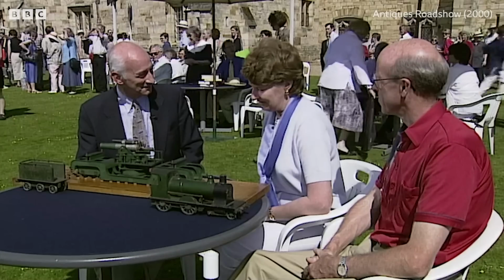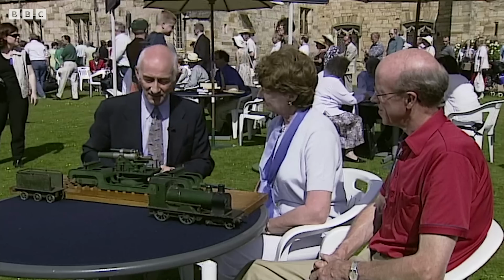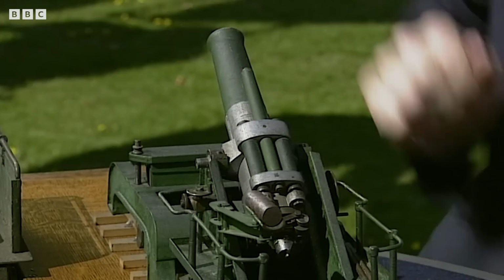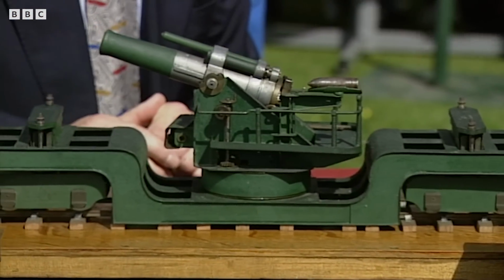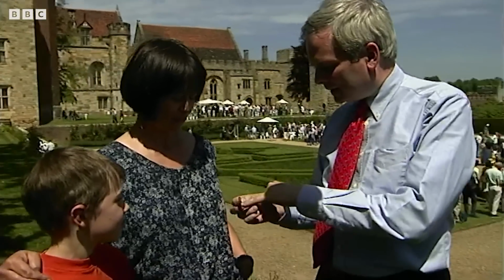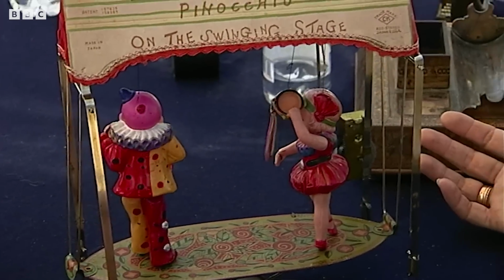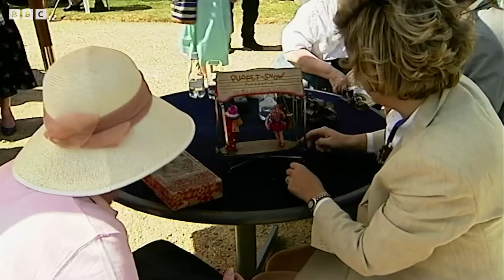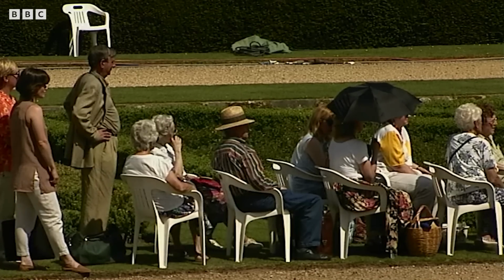110-Year-Old WW1 Railway Gun Still Works | Antiques Roadshow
*All valuations were correct at the time of broadcast.* This intriguing item came through the family via this lady's grandfather, and her grandfather actually made it in France during the First World War. How will her and her husband react to being shown how it works? The experts from Antiques Roadshow take a look at some fantastic antiques and the history and stories surrounding them. This clip was filmed in Penshurst Place in 2000.